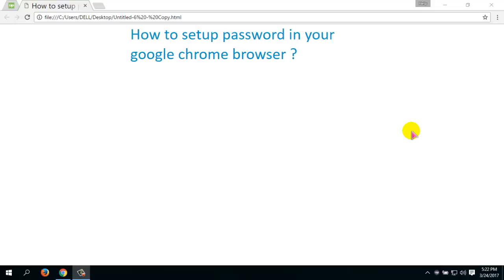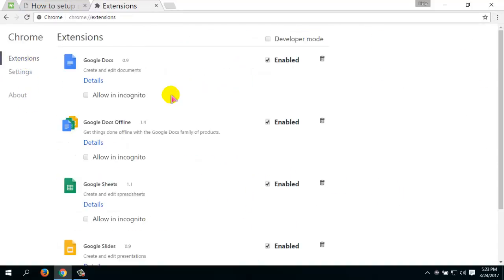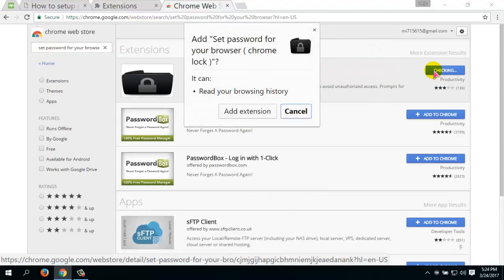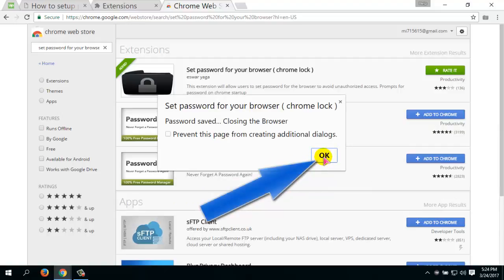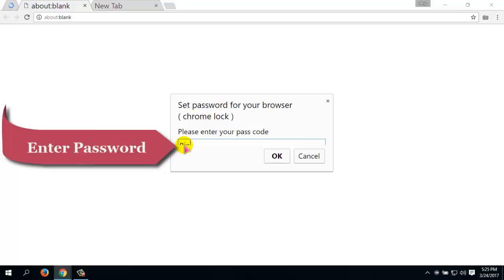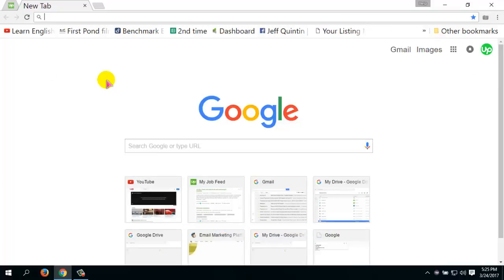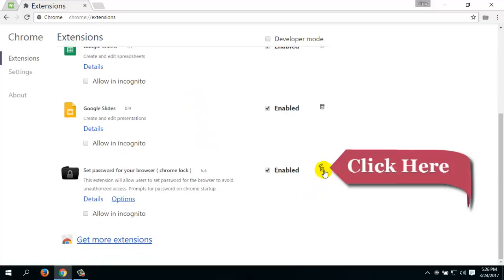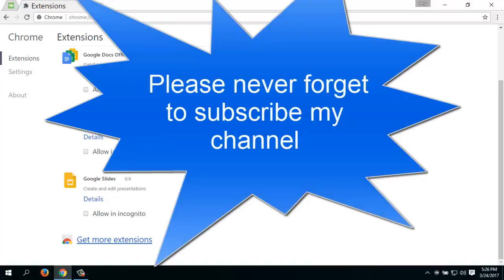How to setup password in google chrome browser | How to lock google chrome by password ?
Here, I will show you: How to setup password in google chrome/ How to lock google chrome by password?